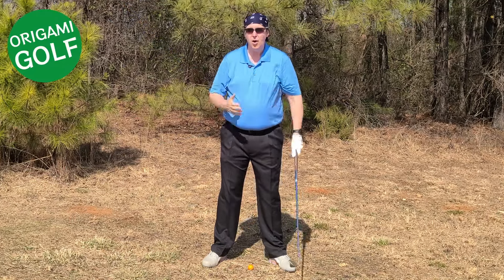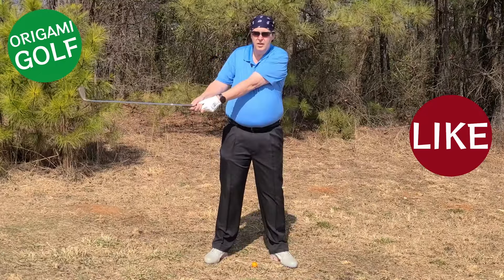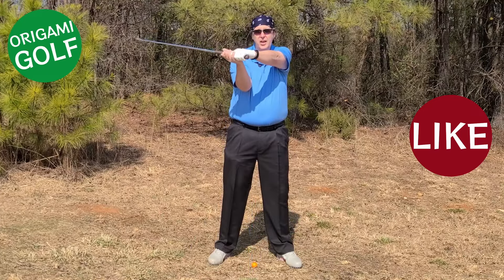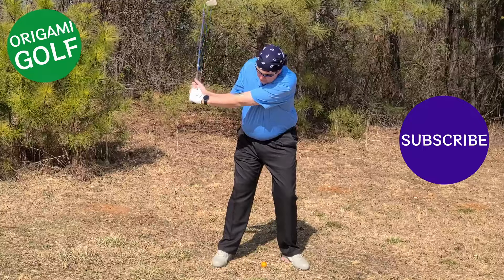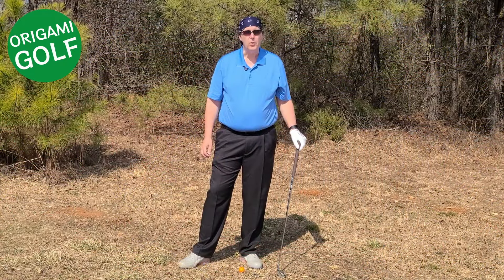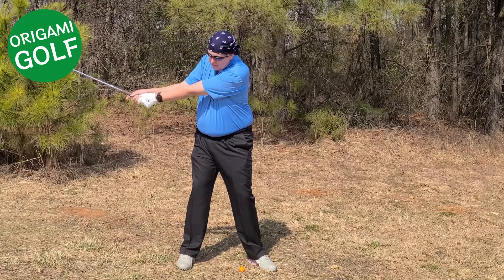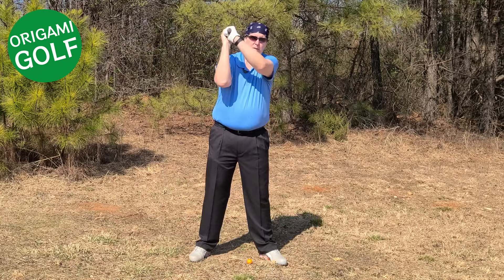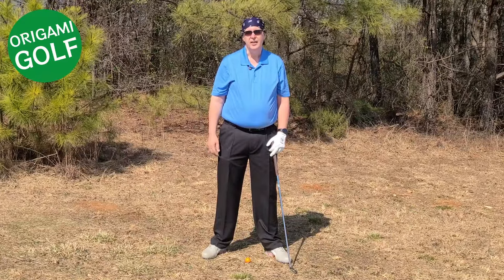Full Video: 9 reasons your arm bends in the backswing &2a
In the world of GolfPassion, where the lush green fairways beckoned players to perfect their craft, lived a determined golfer named Alex Swift. Alex had a dream—to conquer the PerfectSwing that would make the golf gods themselves marvel. Little did he know, his journey would revolve around the simple yet crucial concept of keeping his arm straight in the BackswingElegance.

One sunny day on the FairwayQuest golf course, Alex stood on the tee, gazing at the distant flag waving under the azure sky. Armed with his trusty DriverOfDreams, he took a deep breath and focused on the StraightArmDoctrine he had recently embraced.

As Alex initiated his backswing, the mantra of keeping his arm straight echoed in his mind like a well-played BirdieSymphony. His friends, fellow golf enthusiasts, gathered to watch the spectacle unfold, intrigued by the promise of a swing transformation.

The StraightArmMagic worked its way through Alex's swing, creating a seamless connection between his body and the club. With each controlled movement, the BackswingJourney became a graceful dance, and the club seemed to hover effortlessly in the air. The sensation was akin to mastering a PuttingPoem with a single stroke.

Word of Alex's pursuit of the StraightArmElegance spread like wildfire through the golfing community. Enthusiasts and pros alike marveled at the newfound precision in his swing, and the hashtag AlexSwiftSwing became synonymous with the pursuit of perfection.

Alex's journey wasn't without its challenges. The StraightArmDiscipline demanded patience and persistence. But as he practiced tirelessly on the DrivingRangeCanvas, his efforts paid off. The BackswingSerenade he produced became the talk of the town, inspiring golfers to embark on their own quests for swing excellence.

One day, as Alex stood on the 18th green, the culmination of his journey unfolded. With the sun setting on the horizon, he faced a challenging putt to seal the round. Remembering the StraightArmWisdom, he executed a flawless stroke that sent the ball gliding across the green, sinking into the cup with the satisfying sound of a victorious EagleEcho.

In the world of GolfStories, Alex Swift's tale became legendary—a testament to the transformative power of keeping one's arm straight in the backswing. As golfers searched for inspiration, they turned to the StraightArmChronicles, discovering the secrets to unlocking their own swing potential.

And so, under the vast sky of endless possibilities, the hashtag StraightArmJourney continued to guide golfers toward the pursuit of the perfect swing, leaving an indelible mark on the fairways and in the hearts of those who dared to dream of golfing greatness.